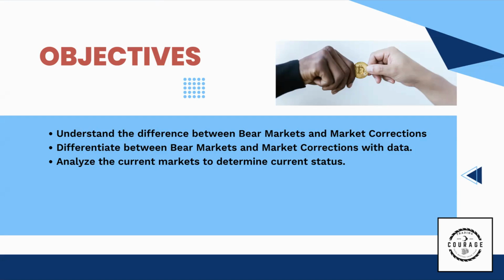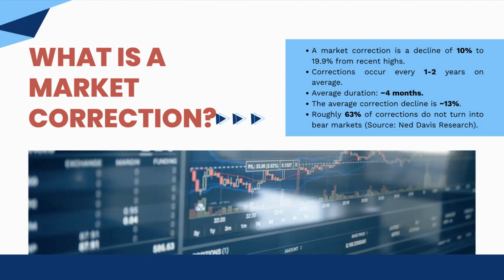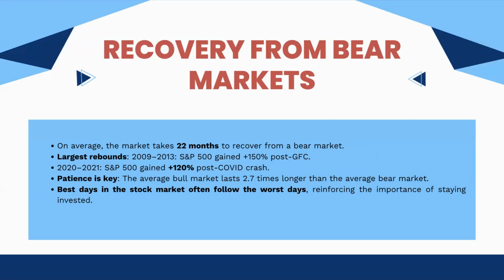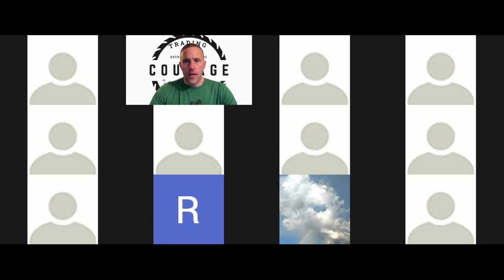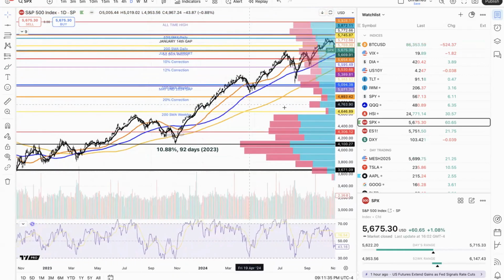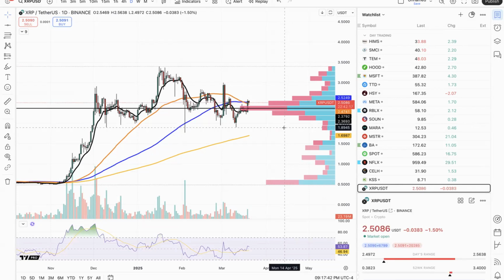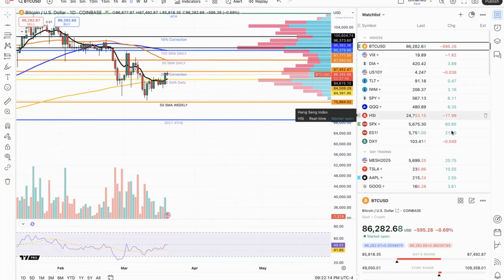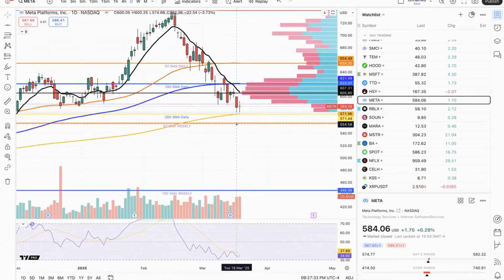Understanding Market Chaos: A Courage Pays Better Than Fear Webinar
Feeling uncertain about the stock market right now? You’re not alone! Join me for a FREE live webinar—'Navigating Market Chaos: Understanding Stock Market Corrections & Bear Markets in 2025'—where we’ll break down what’s happening in the markets and how you can respond with confidence.
Here’s what you’ll discover:
Key characteristics of stock market corrections vs. bear markets
Historical patterns and what they mean for TODAY
Practical strategies to protect and grow your investments